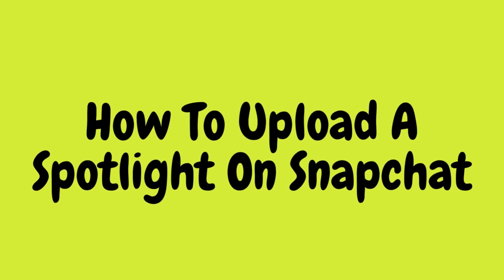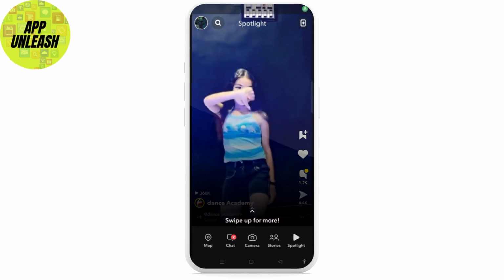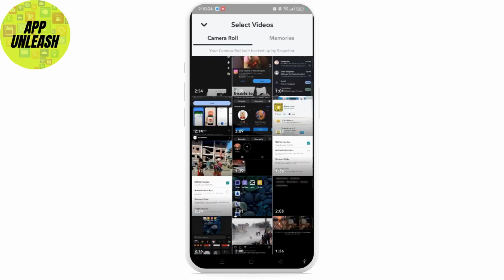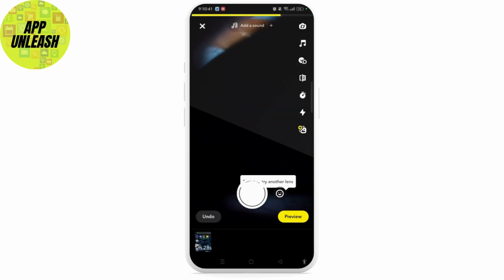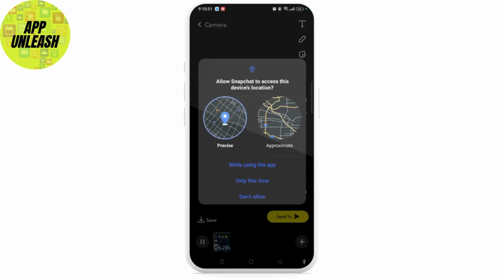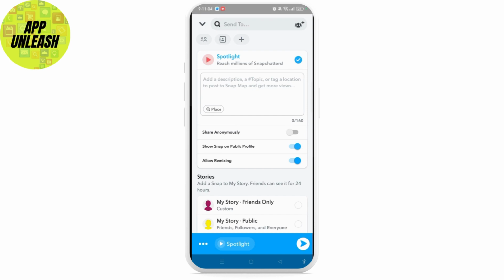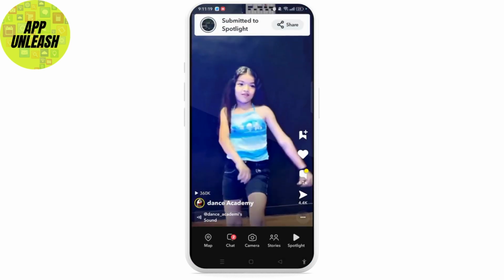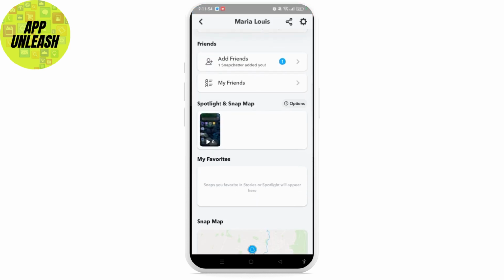How To Upload A Spotlight On Snapchat | Snapchat Tutorial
Spotlight Superstar! Master Uploading Snaps to Snapchat Spotlight with App Unleash (2024 Guide)
Ready to unleash your creativity and potentially become a viral sensation? Craving the chance to share your epic Snaps with the entire Snapchat world? Fear not, aspiring Spotlight stars! This App Unleash guide unlocks the secrets of uploading your Snaps to Snapchat Spotlight